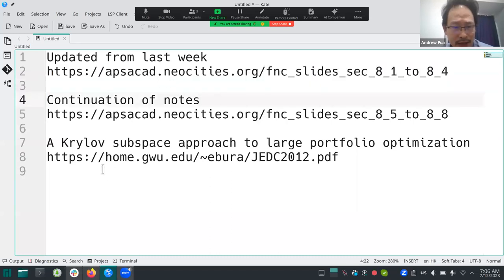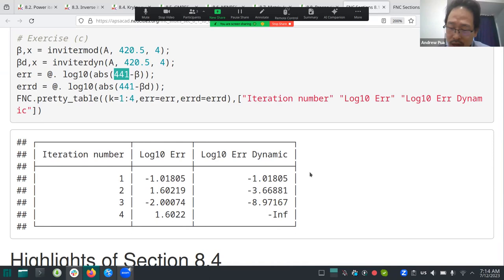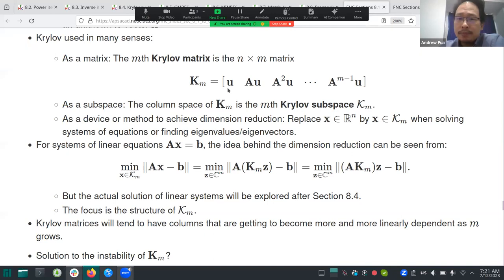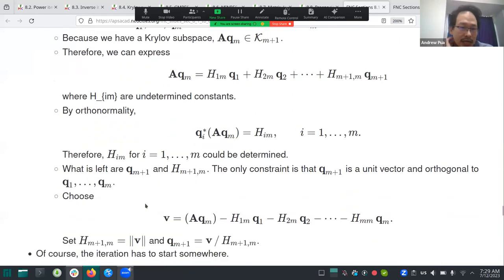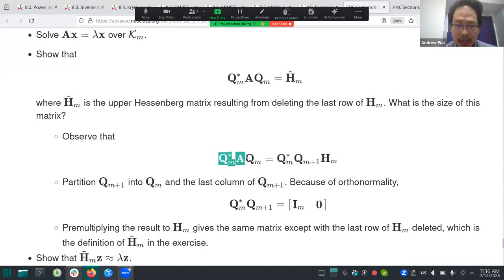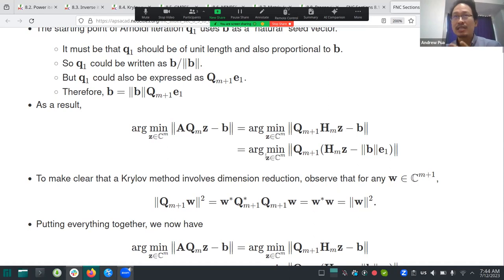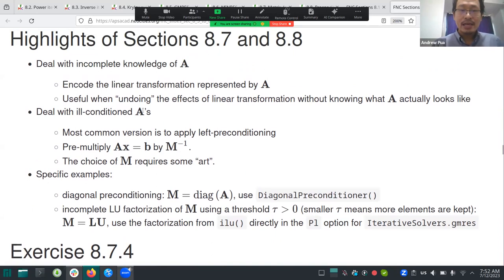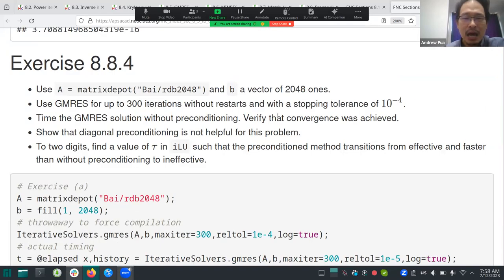Fundamentals of Numerical Computation: Krylov methods in linear algebra (fnc01 8)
Andrew Pua leads a discussion of Chapter 8 ("Krylov methods in linear algebra") from Fundamentals of Numerical Computation by Tobin A. Driscoll and Richard J. Braun on 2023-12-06 with the R4DS fnc Book Club. Cohort 01